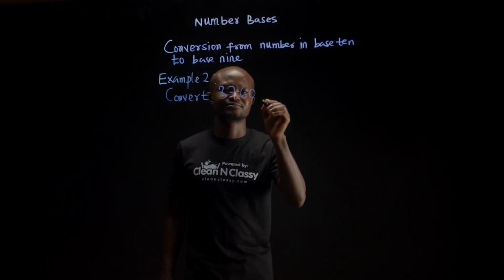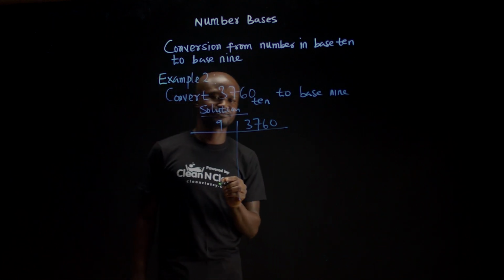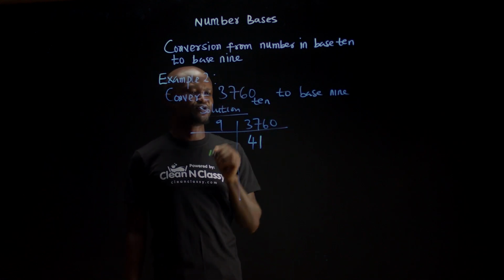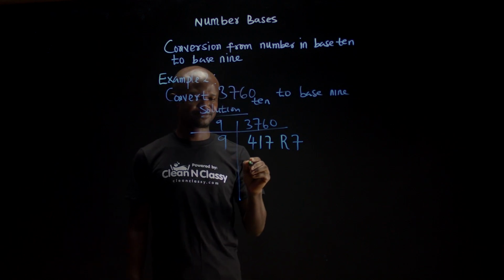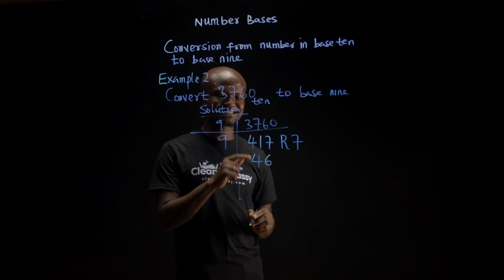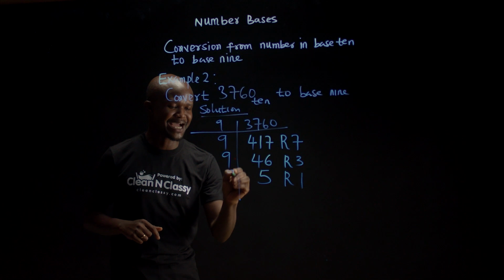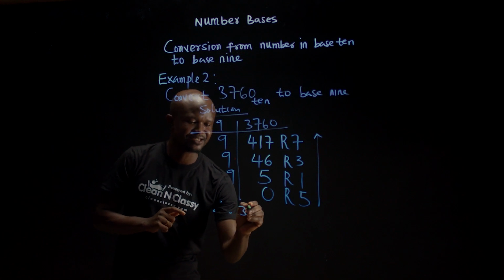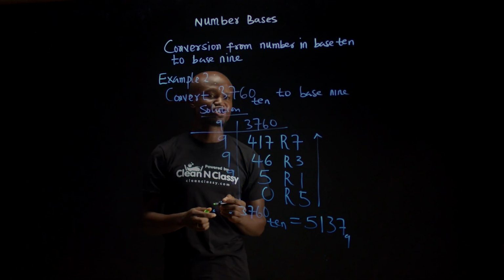JSS3 | Mathematics | Number bases | Convert base 10 to base 9 | Example 2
What You'll Learn:
- Conversion of numbers in base ten to base nine.